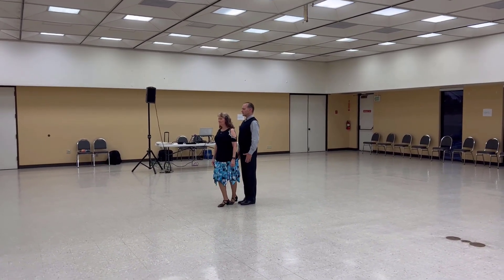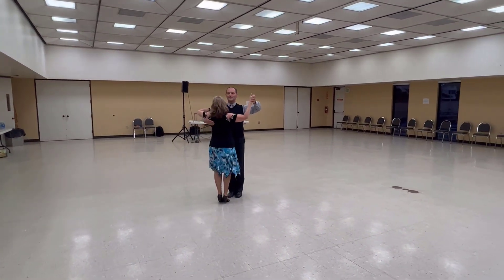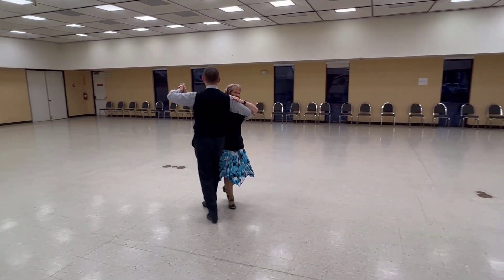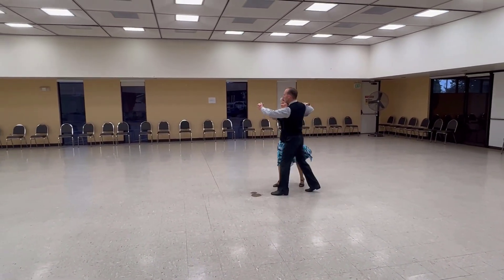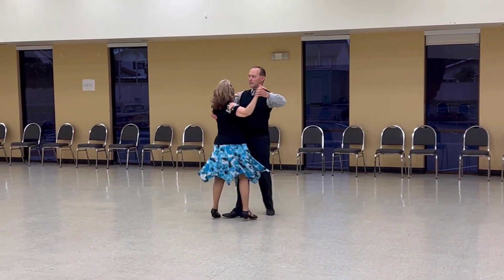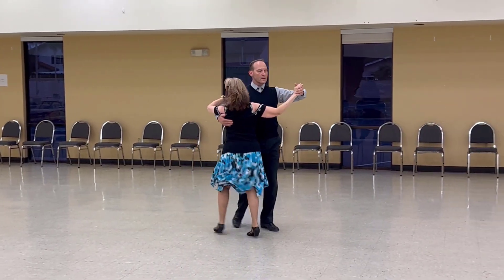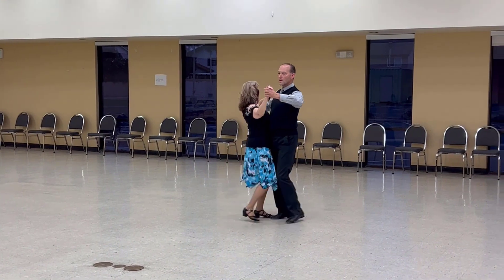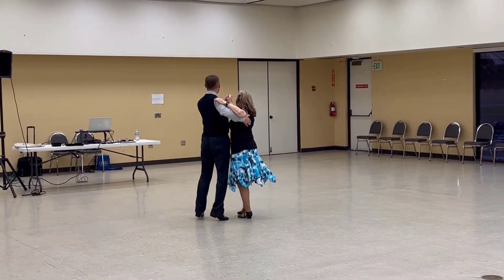A Perfect Night For Dreaming, Phase IV+0+1 Waltz, Choreo by Dawn Mee, Danced by Tom Hicks & Dawn Mee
Dawn taught this waltz at the Utah State Square and Round Dance Festival on May 6, 2023.  Just released on RAL